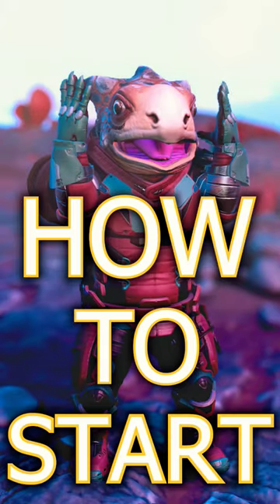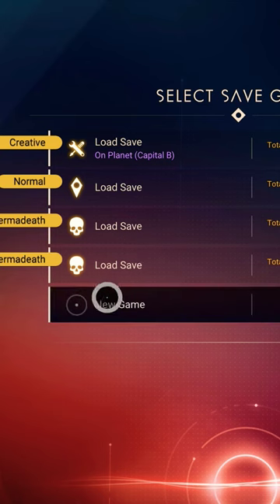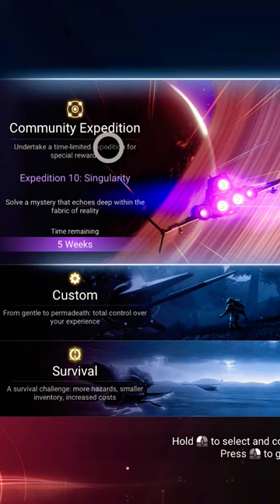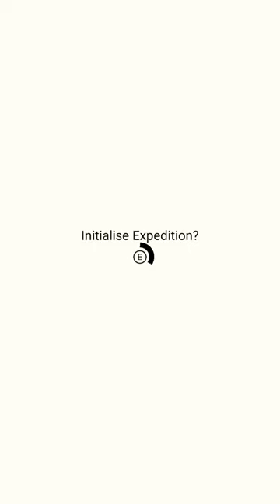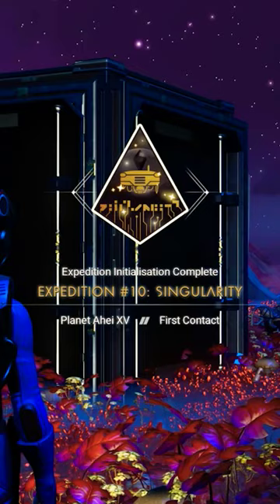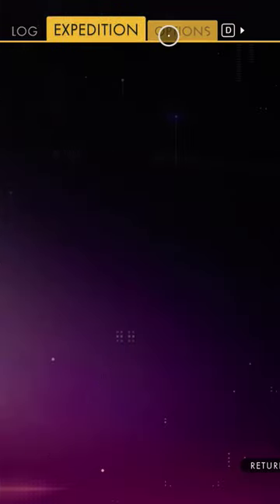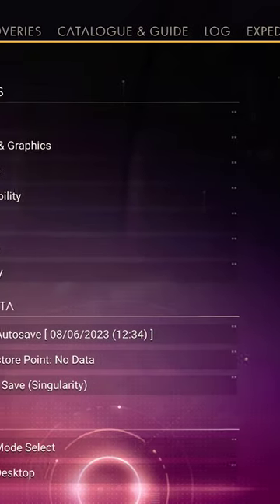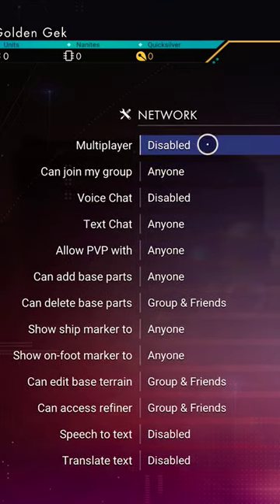How to start the Expedition 10 Singularity Update in No Man's Sky!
Quick guide on how to start a new expedition in No Man's Sky if you are new to the game or have never played an expedition before